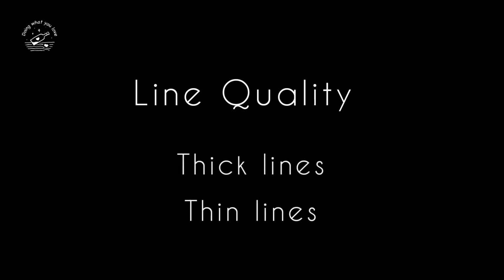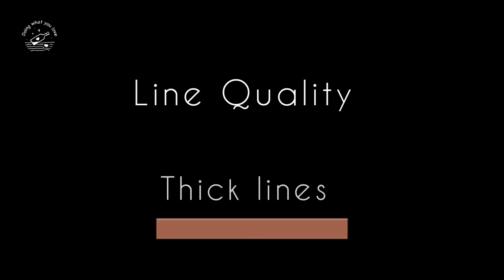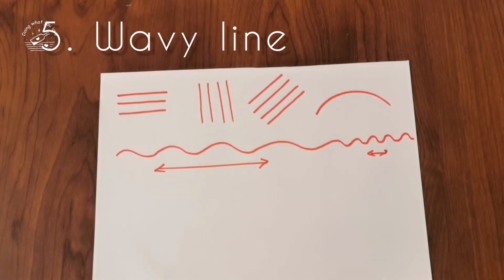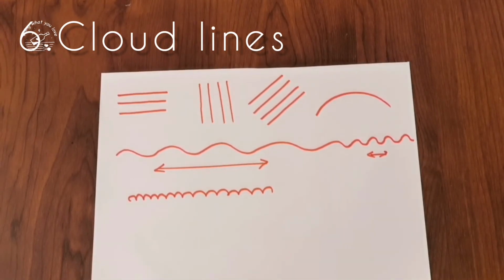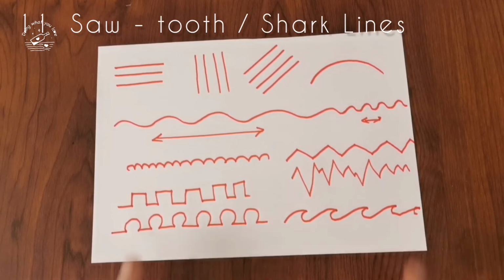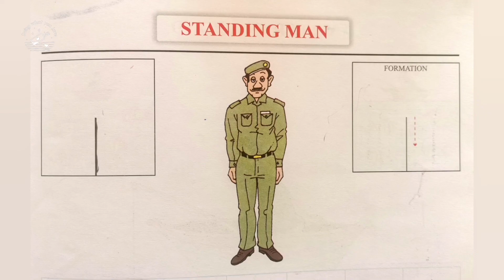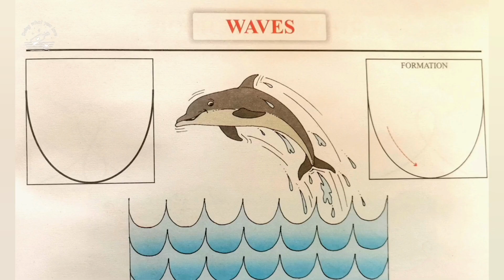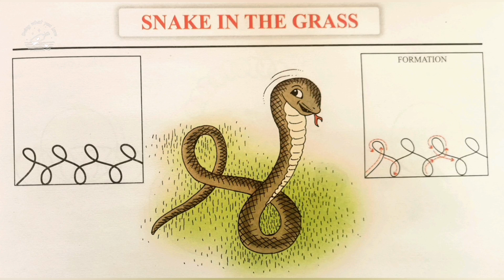Video 5 | All about Lines | Colour Bee Art Academy